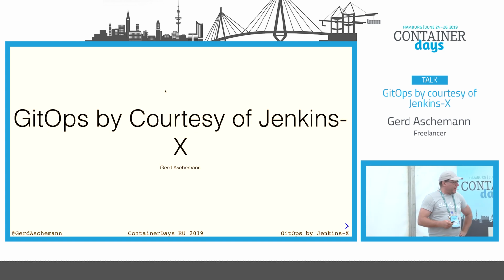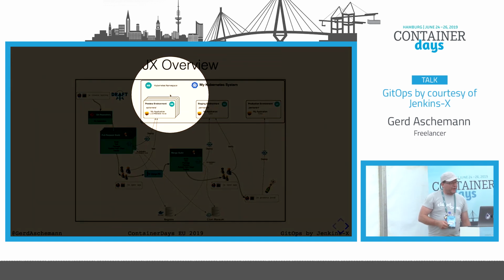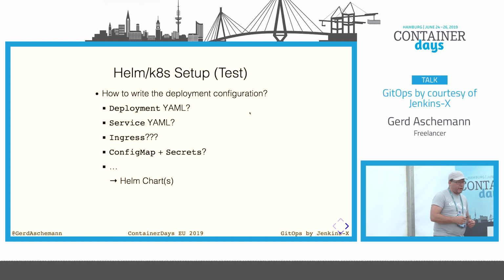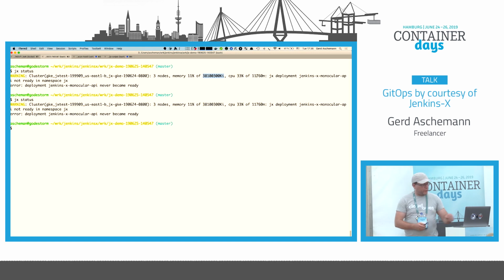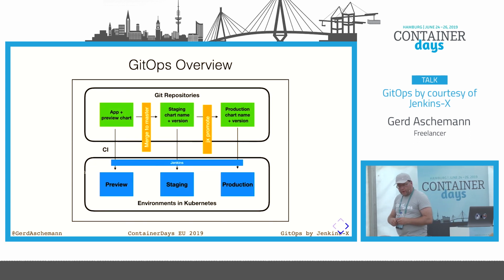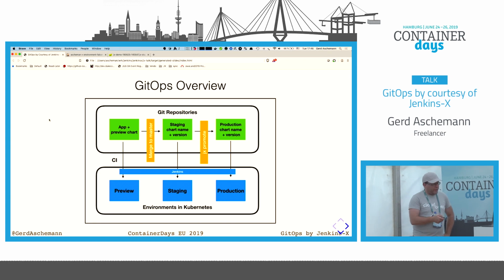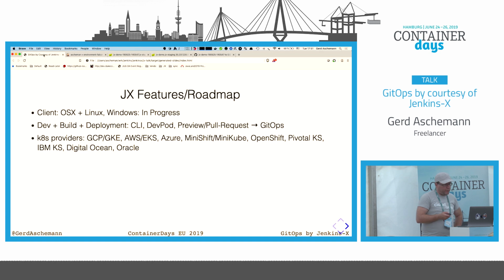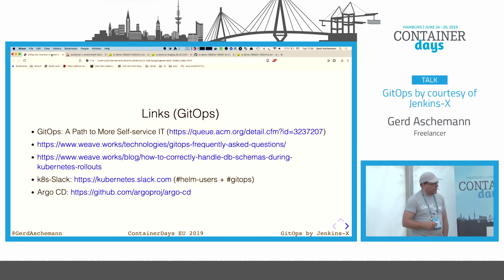GitOps by courtesy of Jenkins-X - Gerd Aschemann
The talk will introduce Jenkins-X basics from an operations point of view. Then it will cover the GitOps methodology and how it is realized by JX. Besides, it will show what other benefits JX brings to a development team by simplifying the setup of new, or importing existing microservice applications to k8s.